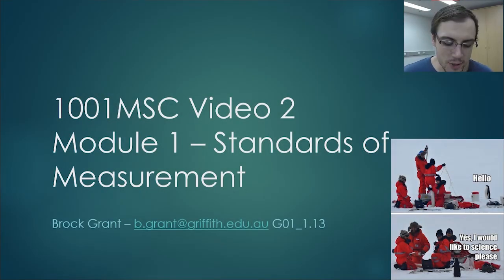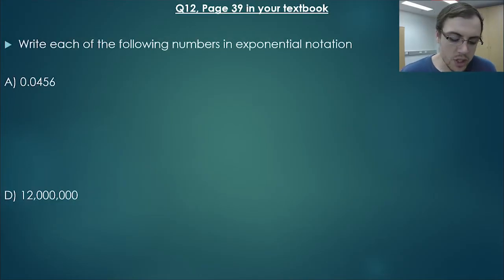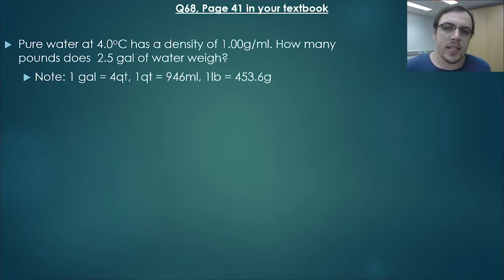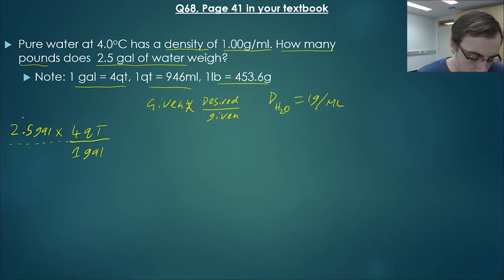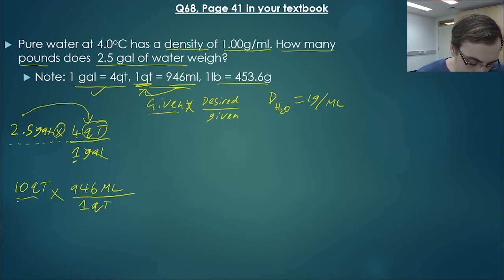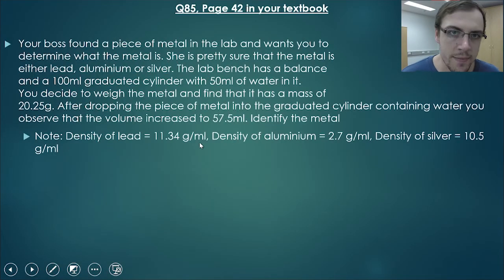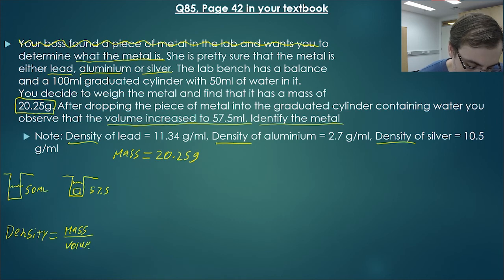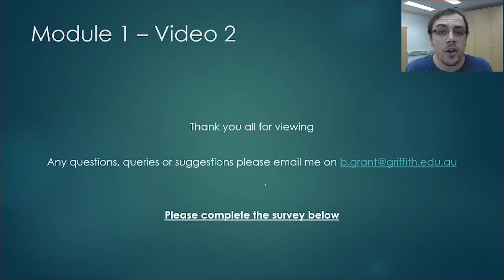Introduction and Standards for Measurement - Video 2 (Worked Examples)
In this video, we go through some of the tutorial questions based on the content explained in video 1 (Click here for Video 1

The footage for Q26 corrupted and was unusable :(, sorry team.